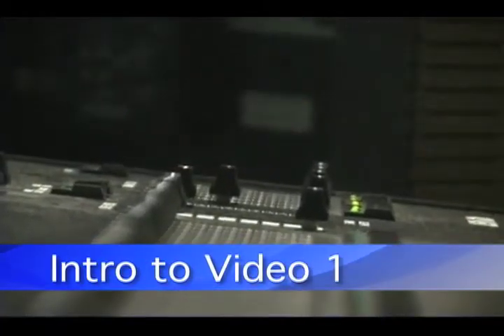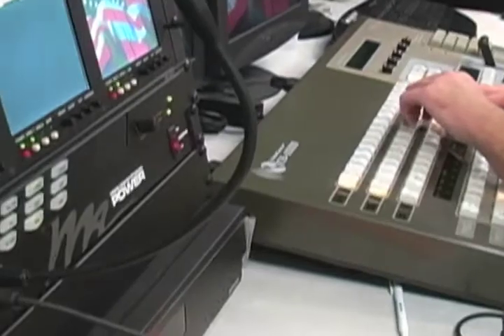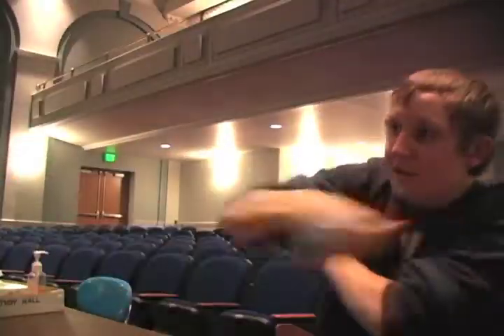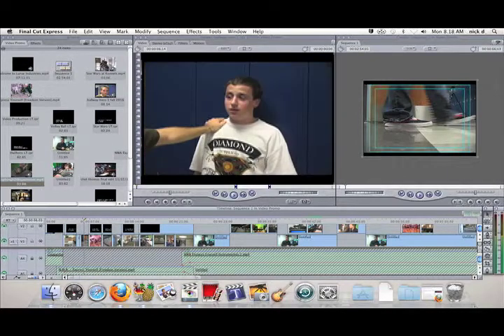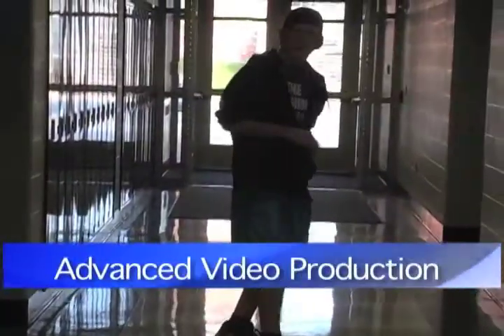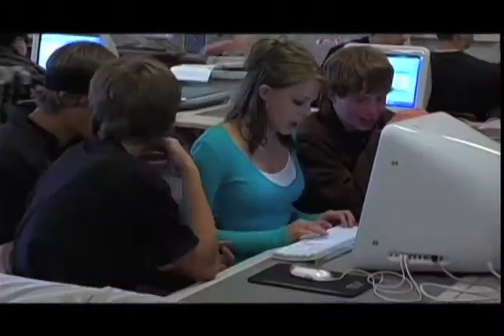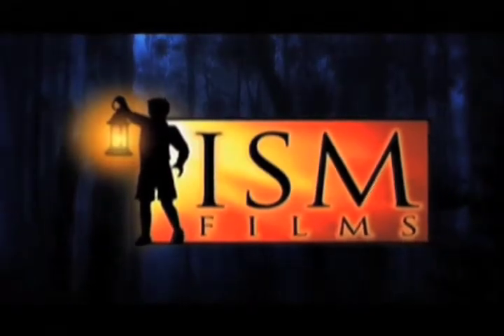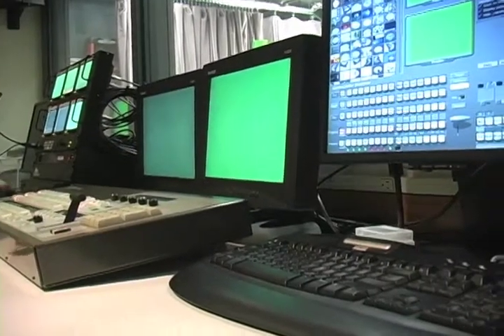Video Class Commercial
A video promotion created for Kennett High School's video production classes. This video was, in fact, edited in that class.